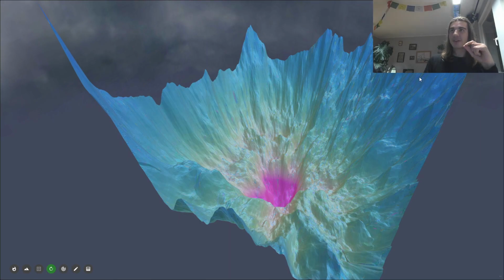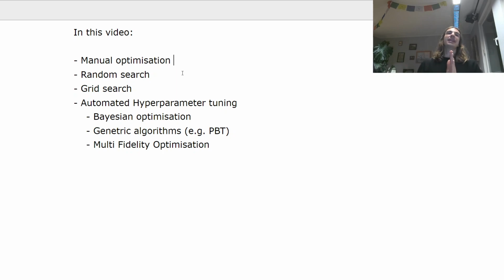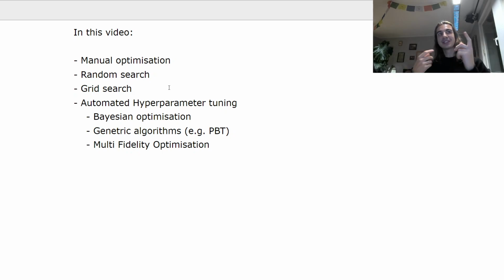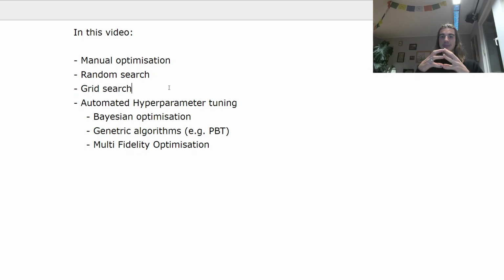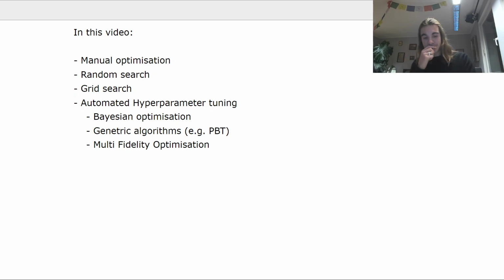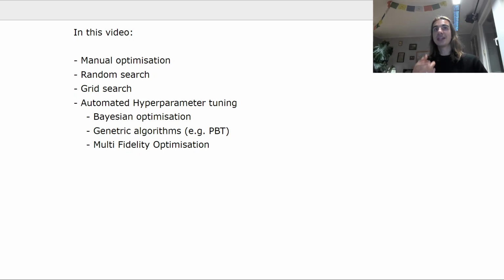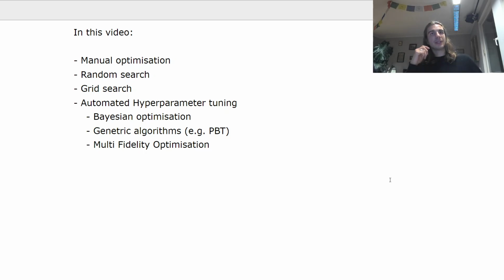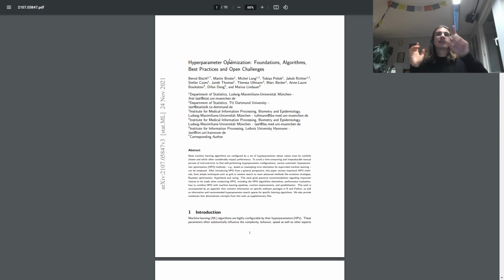[IANNwTF] Sidequest: Hyperparameter Optimisation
Part of the "Implementing Artificial Neural Networks withTensorflow" lecture of the university of Osnabrueck (winter term 2022/23).